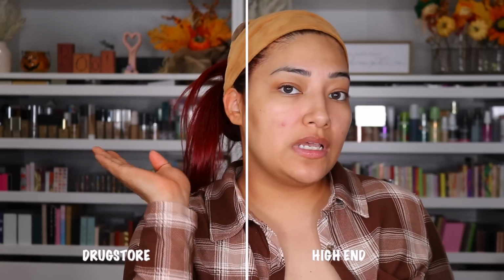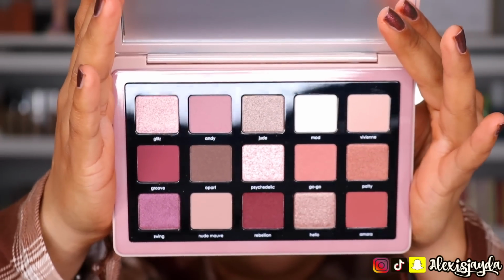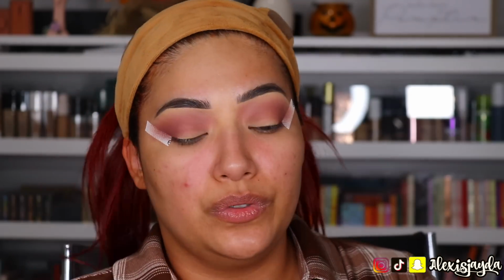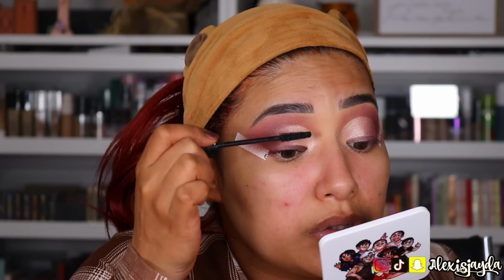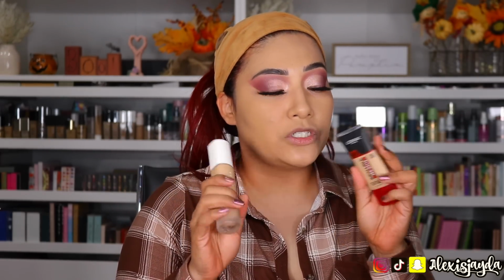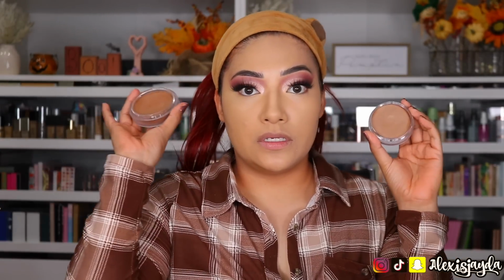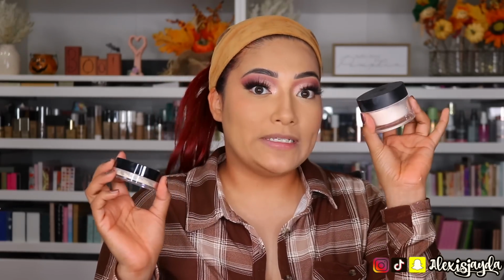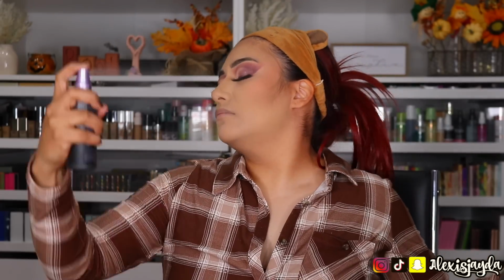FULL FACE USING THE BEST makeup dupes! Drugstore Vs High End Makeup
PRODUCTS MENTIONED
Covergirl Easy Breezy Brow Micro Fine Soft Brown
Hourglass Arch Brow Micro Sculpting Pencil Ash

LINER
Colourpop Idek Graphix Ink Liner

Essence Lash Princess False Lash Effect Mascara
Benefit They're Real! Lengthening Mascara

Nyx Plump Right Back Electrolytes Plumping Primer Serum
Milk Hydro Grip Hydrating Makeup Primer

L'Oreal Infallible Pro-Matte Liquid Longwear Foundation Honey Bisque
Fenty Beauty Pro Filt'r Soft Matte Longwear Liquid Foundation 280

Milani Conceal + Perfect Longwear Concealer Medium Beige
Huda Beauty The Overachiever High Coverage Concealer

StansOut Makeup Blending Sponge
Rare Beauty Makeup Sponge

Colourpop Sol Face & Body Bronzing Balm Dark
NARS Laguna Bronzing Cream Laguna 3

Rare Beauty Soft Pinch Liquid Blush Joy
Profusion Cosmetics Blush Liquid Mai Tai

L.A. Girl Pro Setting Powder Translucent
Lancome Long Time No Shine Loose Lightweight Setting Powder

J.Cat Beauty Blush-Mallow Soft Blusher Dolly Peachy
Benefit Cosmetics GALifornia Powder Blush

Since GALifornia is out of stock i think another close comparison is the Shellie Pink Blush

Juvia's Place Bronzed Duo Medium
Charloette Tilbury Matte Bronzer Tan

Milani Setting Spray
Urban Decay All Nighter Setting Spray

L.A. girl Shockwave Lip Liner Chai Latte
Charlotte Tilbury Pillow Talk Intense

Charlotte Tilbury Pillow Talk 3
Maybelline Ultimatte Slim Lipstick More Taupe

📬 FAMBAM & PR
     Alexis Jayda
   Roy,Utah,84067

 ALEXIS

ALEXIS10

ALEXISJAYDA

COLOURPOP Code ALEXIS To Save Some Money

Hey Beautiful! My Name Is Alexisjayda Welcome To My Beauty Channel! On This Channel I Do A Good Mixture Of All Things Beauty. I Do Beauty Tutorials Most Of Them Will Be Affordable Makeup Tutorials, Drugstore Makeup Tutorials, Makeup Hauls, High End Makeup Tutorials, High End Makeup Vs Drugstore Or Affordable Makeup, Makeup Reviews, First Impressions & Skin Care! Anything Beauty I'll Have It On This Channel. Maybe Throw In A Story Time Here & There Or A Lifestyle Vlog. But If You Do Want To See More Of Me I Do Have A Vlog Channel. Xo Thanks For Taking The Time To Read! Appreciate It!